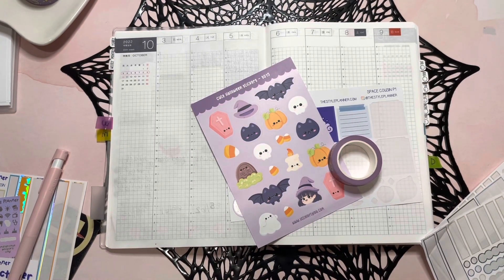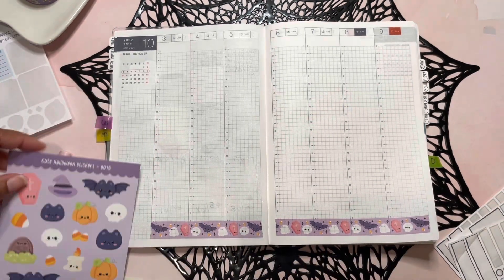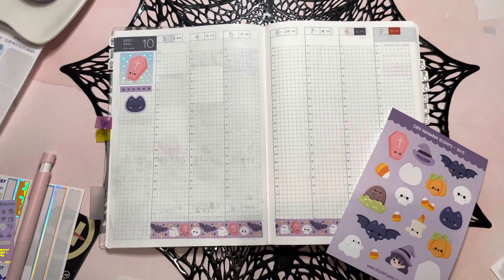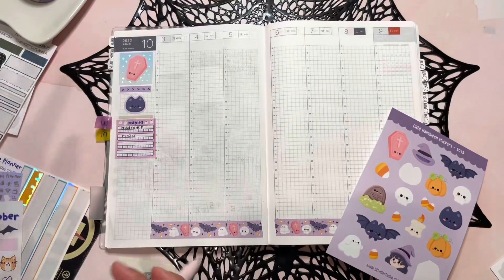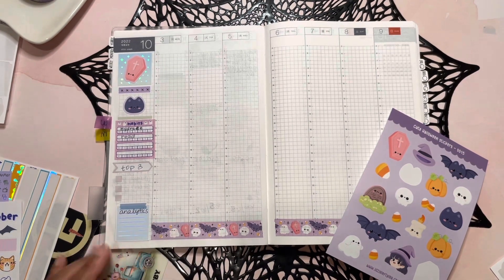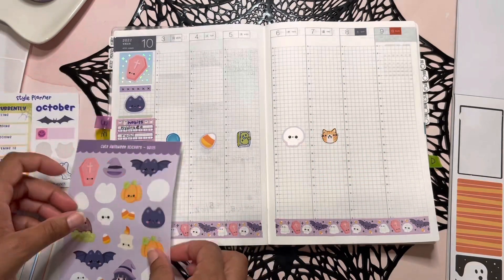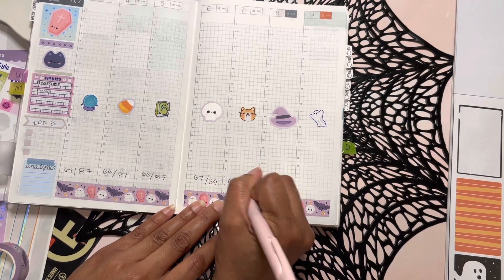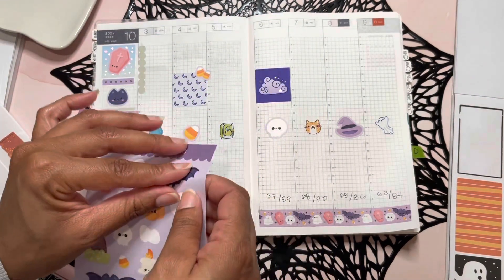PLAN WITH ME | HOBONICHI COUSIN | MARQCHAT